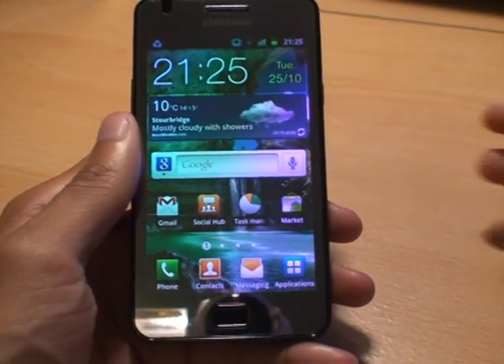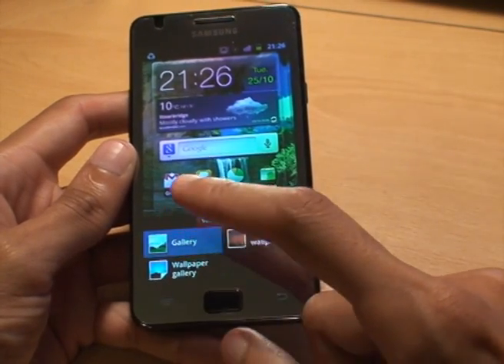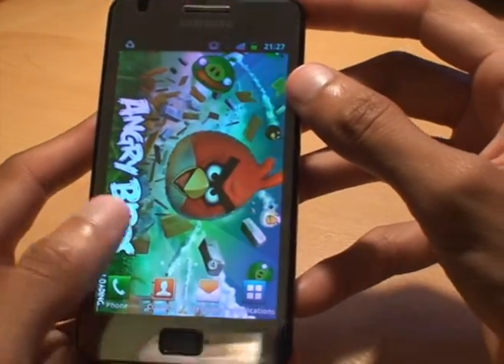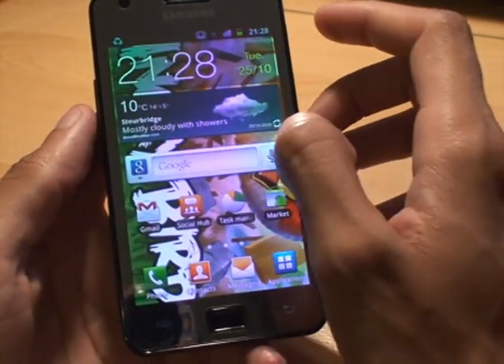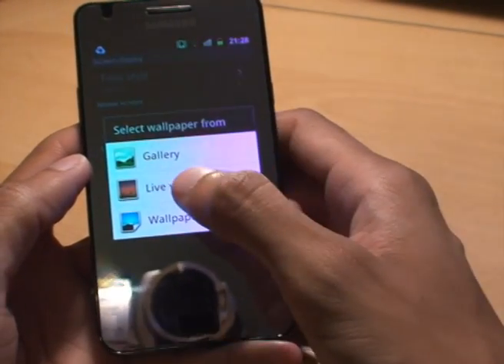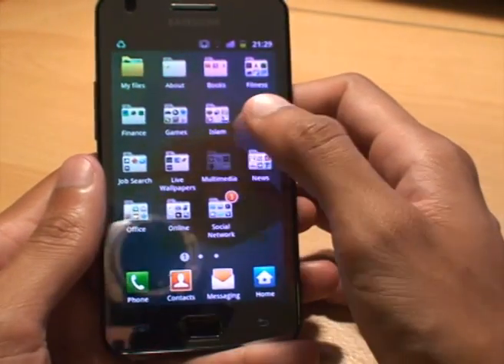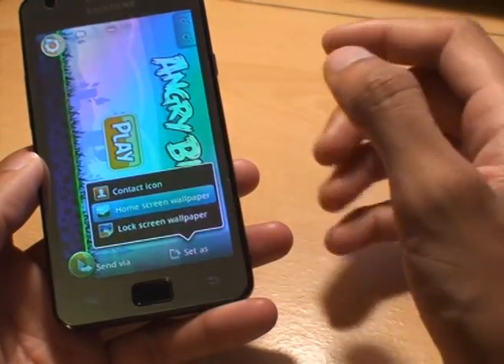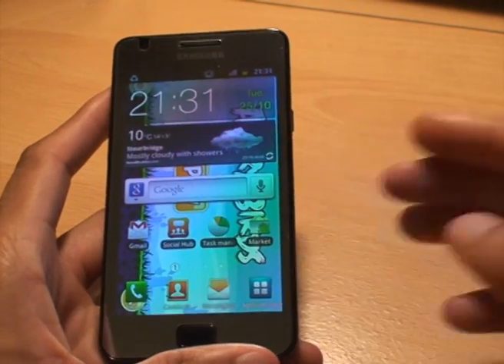How to Change Wallpaper Background on Android Smartphone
Here I show you the different ways in which you can change the Wallpaper background on a Samsung Galaxy S2 / SII smartphone, this is a how to tutorial on a Android Gingerbread operating system